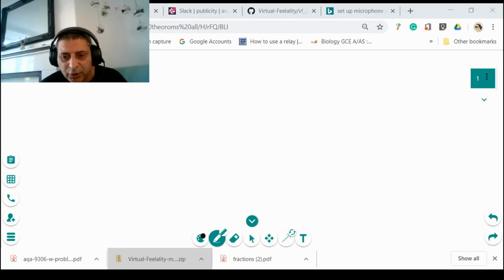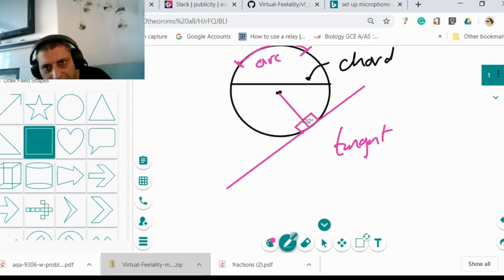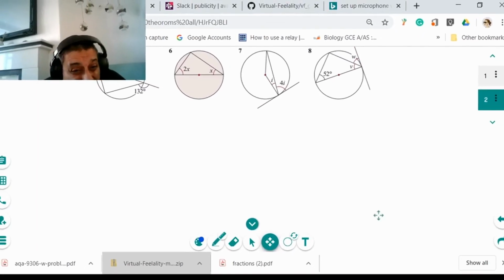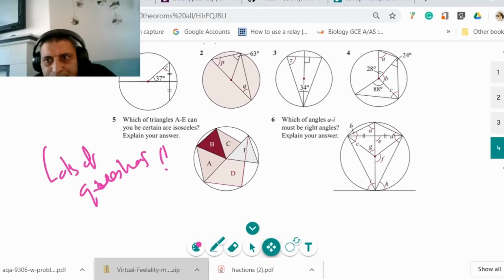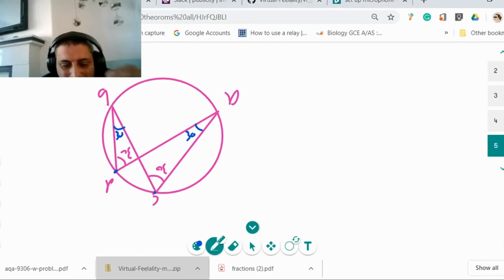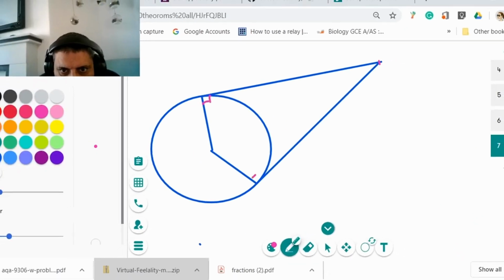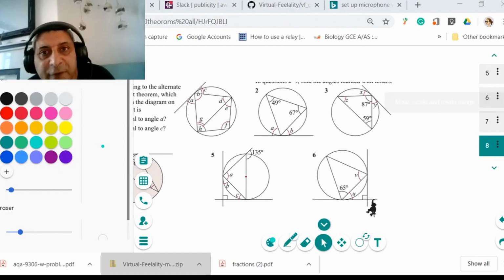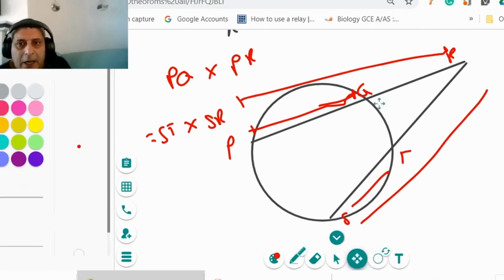Circle theoroms for the new gcse 1-9 AQA, Edexcel and IGCSE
This video covers GCSE 1-9 maths and is an attempt to cover one of the most feared GCSE topics, the dreaded circle theorem.

I start from the basic up.

You will need this textbook.

The key step to all circle theorems is to label what you know as some of them can be purposefully misleading in the exams.  Obtaining a grade 9 involves applying problem-solving strategies which are:
1) label/ underline what you are given.
2) What maths topic/area/ skillset is this concerned with?

number 2 in circle theorems tends to be tangent to a radius or diameter and cyclic quadrilaterals.